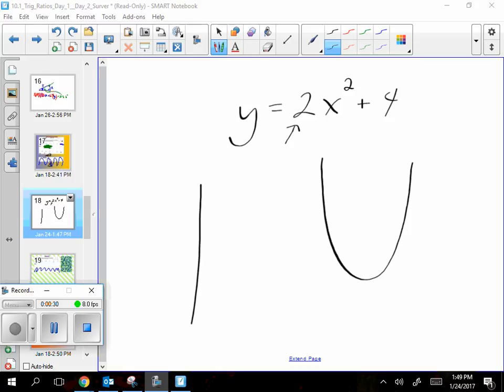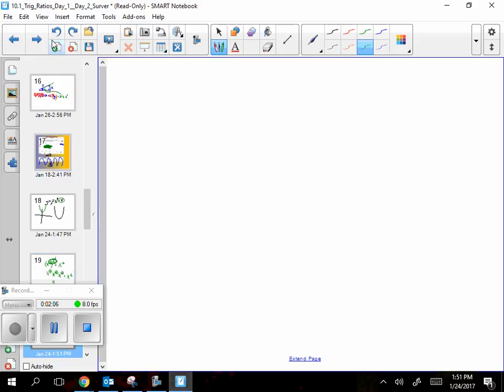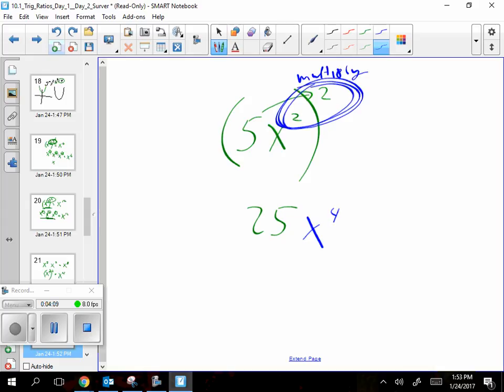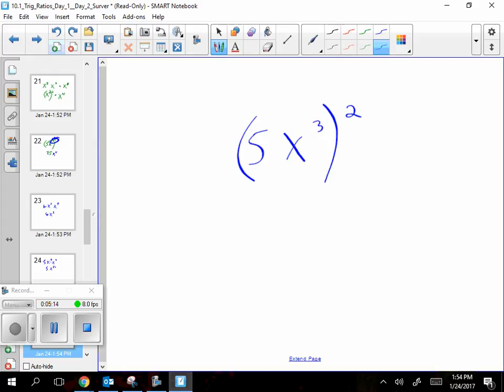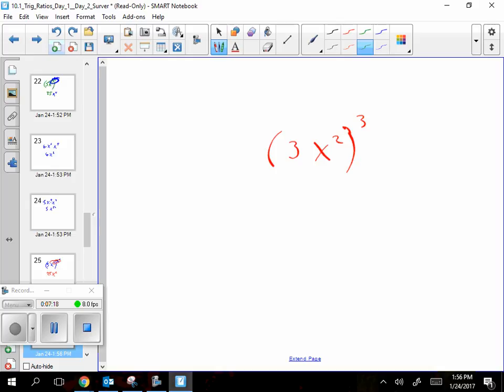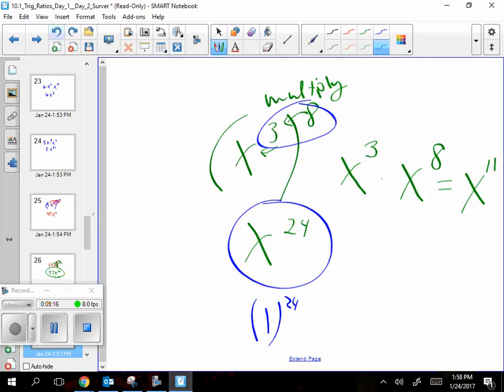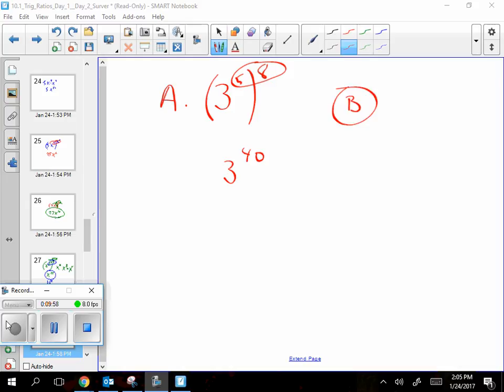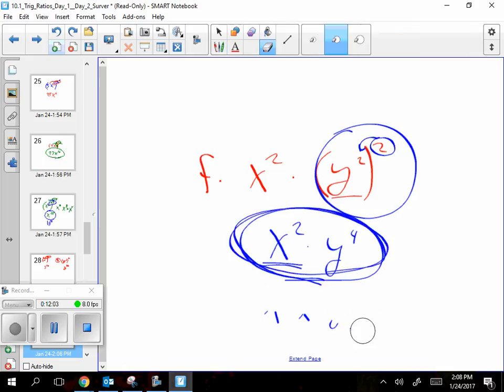January24 LQ Powers to a power exponent rule